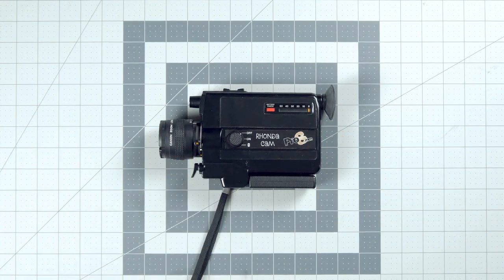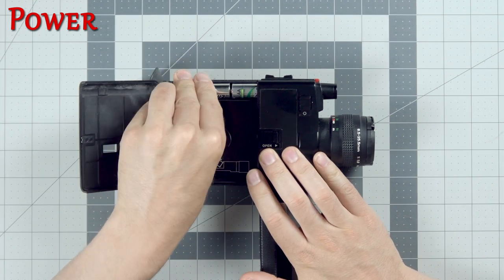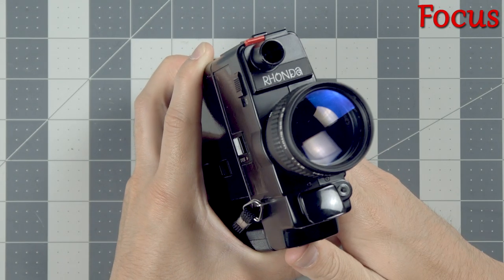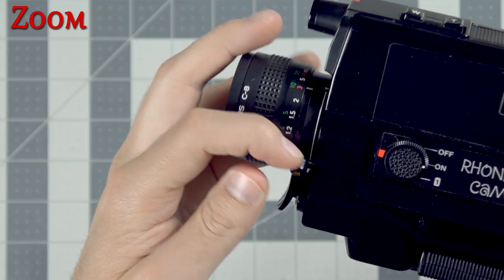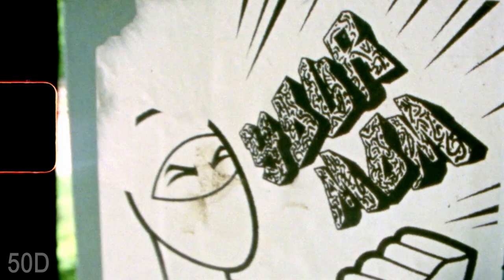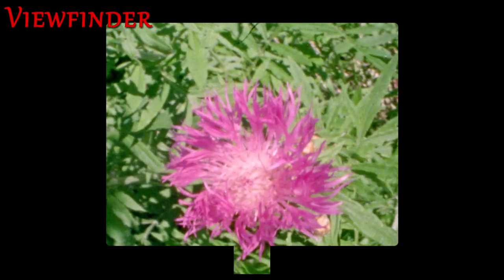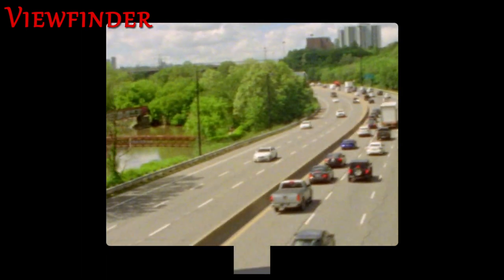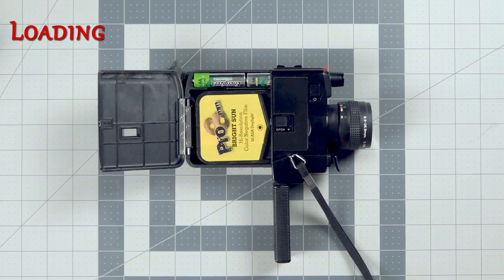Super 8 Camera Video Manual Rhondacam Canon 310Xl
A video camera manual for the Rhondacam a restored Canon 310XL Super 8 camera with some upgraded features.